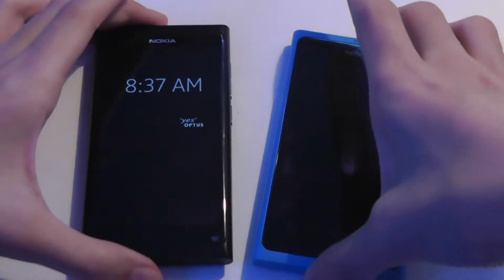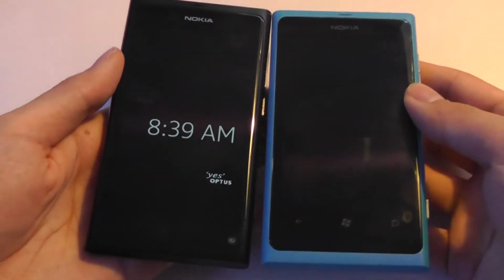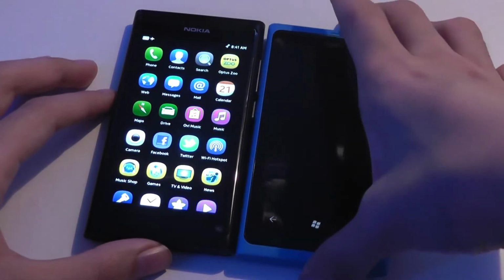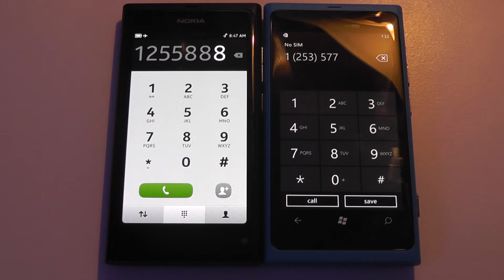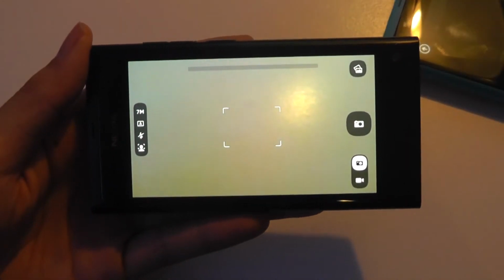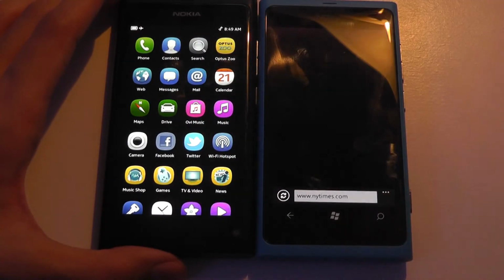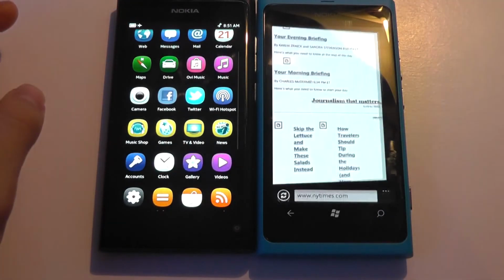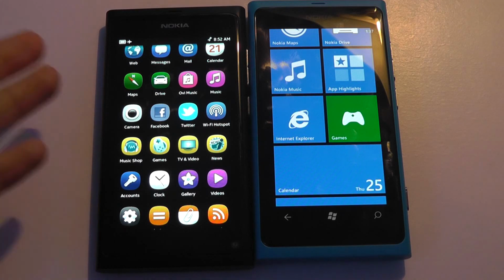Comparison: Nokia N9 versus Nokia Lumia 800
A closer look at what's different/similar between the N9 and 800.

Details:
N9 -
Type AMOLED capacitive touchscreen, 16M colors
Multitouch Yes
Protection Corning Gorilla Glass
  - Anti-glare polariser
PLATFORM OS MeeGo OS, v1.2 Harmattan
Chipset TI OMAP 3630
CPU 1.0 GHz Cortex A8
GPU PowerVR SGX530
MEMORY Card slot No
Internal 16/64 GB, 1 GB RAM
CAMERA Primary 8 MP, Carl Zeiss optics,

800 -
2G Network GSM 850 / 900 / 1800 / 1900 3G Network HSDPA 850 / 900 / 1900 / 2100
DISPLAY Type AMOLED capacitive touchscreen, 16M colors Size 480 x 800 pixels, 3.7 inches (~252 ppi pixel density) Multitouch Yes Protection Corning Gorilla Glass - Nokia ClearBlack display - Touch-sensitive controls
CAMERA Primary 8 MP, 3264x2448 pixels, Carl Zeiss optics, autofocus, dual-LED flash, check quality Features Geo-tagging Video Yes, 720p@30fps, check quality Secondary No
OS Microsoft Windows Phone 7.5 Mango Chipset Qualcomm MSM8255 Snapdragon CPU 1.4 GHz Scorpion GPU Adreno 205
Radio Stereo FM radio with RDS GPS Yes, with A-GPS support MicroSIM card support only